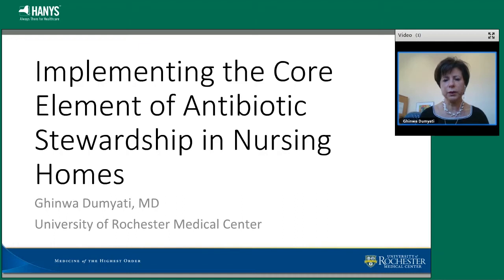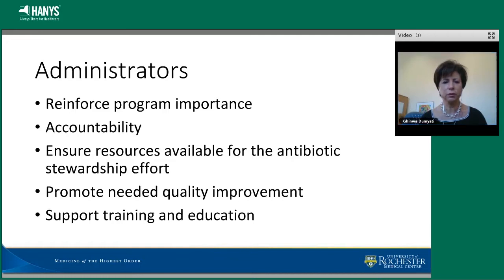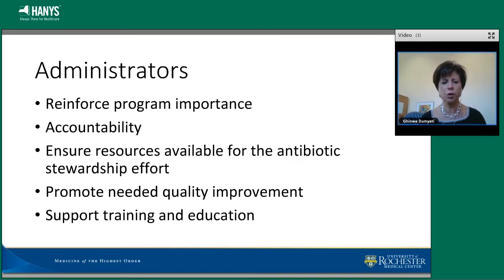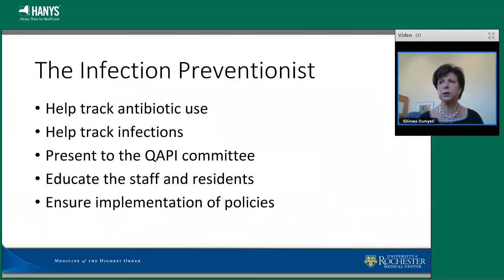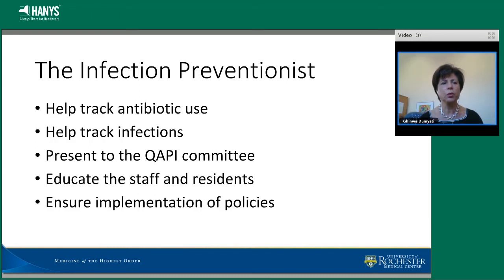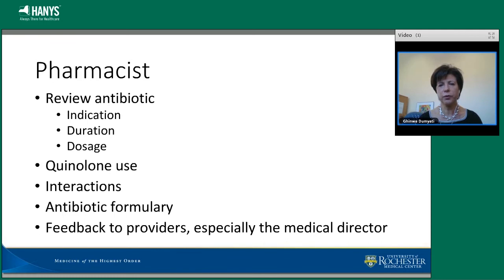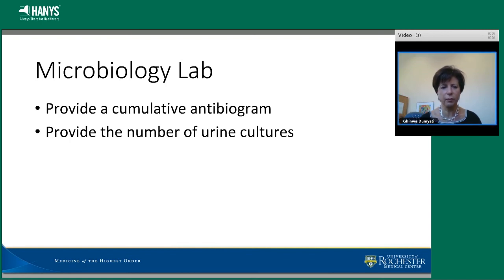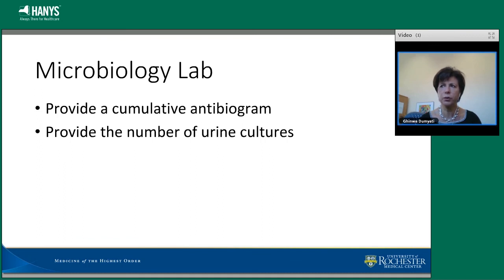Leadership Commitment, Accountability and Expertise: HANYS' Antibiotic Stewardship Collaborative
Dr. Ghinwa Dumyati describes practical ways to achieve leadership commitment, accountability and expertise.